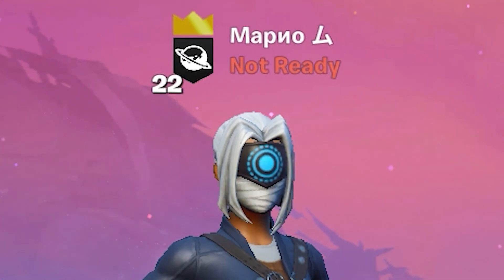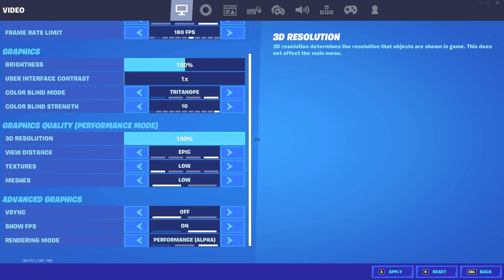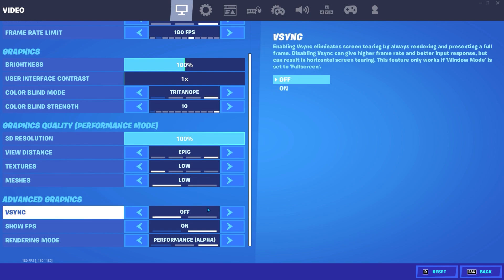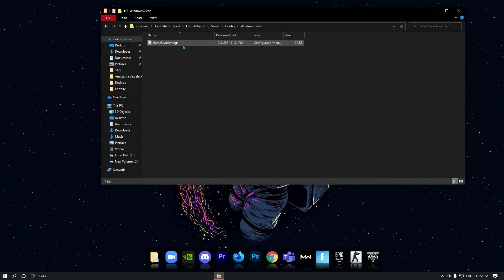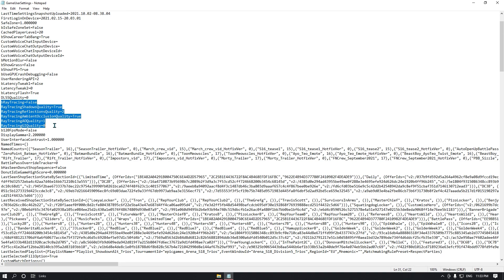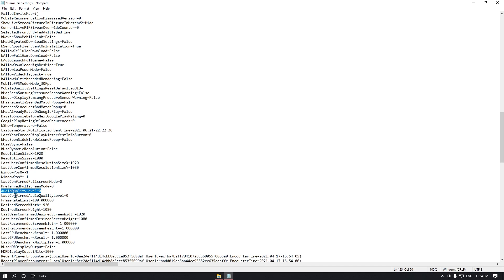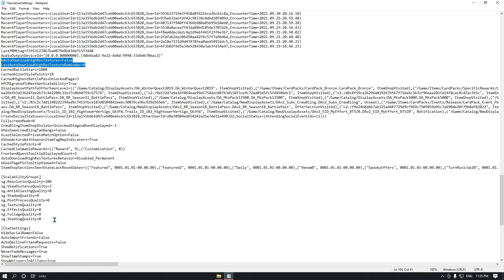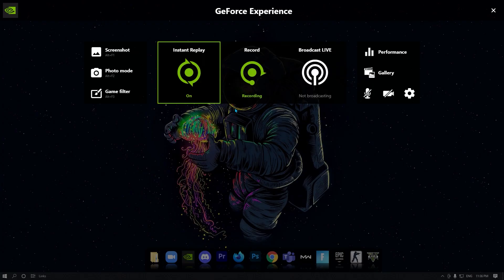How to Get 0 Input Delay in Fortnite Season 8! - Get Lower Input Delay & More FPS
Hello Guys, in this video i will show you "How to Get 0 Input Delay" in Fortnite Season 8, First i will show you The Best Fortnite Settings for Less Input delay, then i will show you The Best GameUserSettings for Lower Input Delay in Fortnite, enjoy!

My specs:
CPU: Ryzen 5 2600x
GPU: Gtx 1650 (not super)
RAM: 8gb 3000mhz
PSU: CoolerMaster 650W Bronze
DISKS: SSD 256 GB m2
1TB HDD